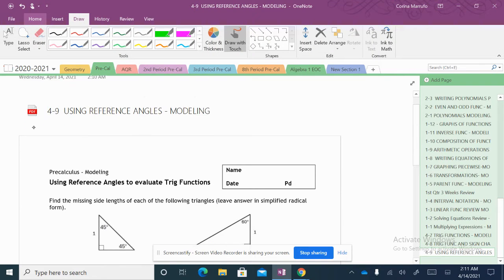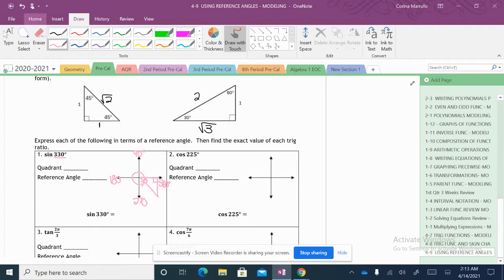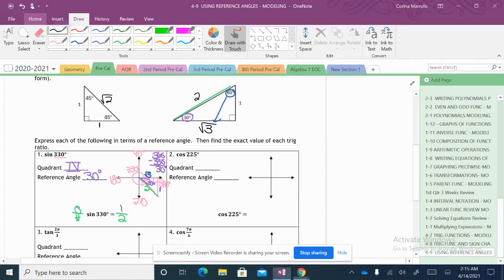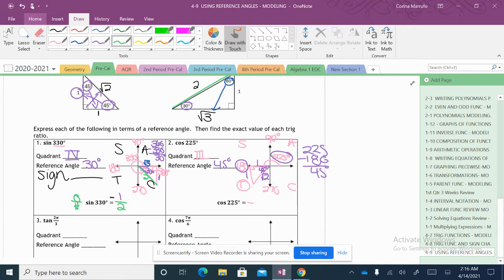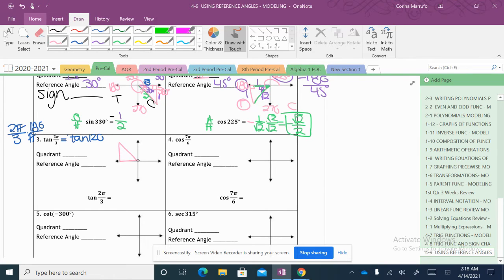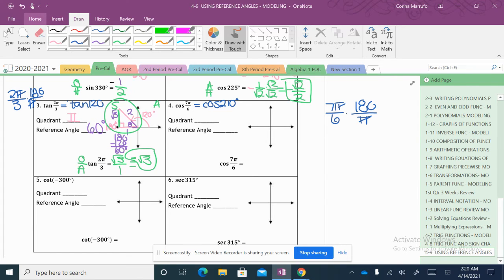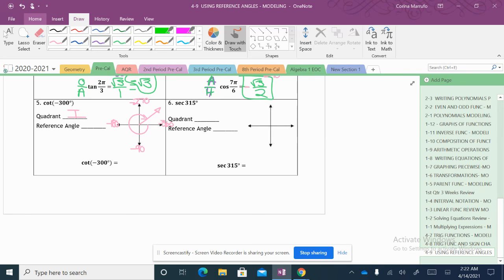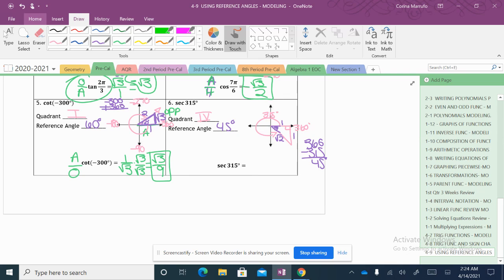Using Reference Angles to find Trig Ratios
We will use reference angles to find the exact values of trig equations.